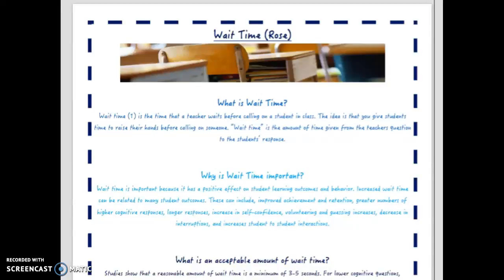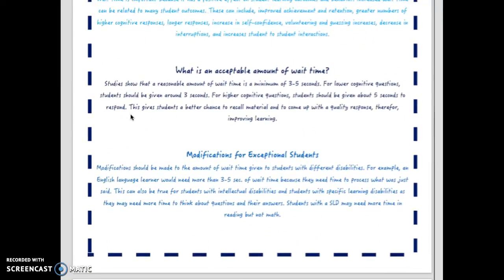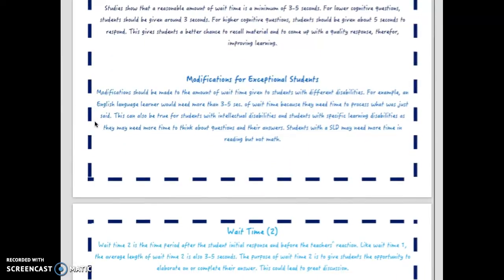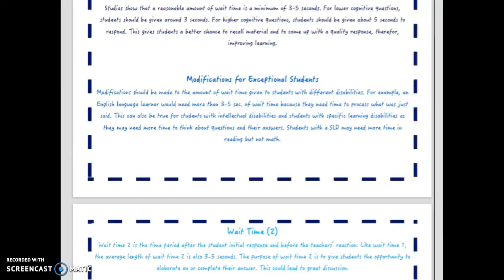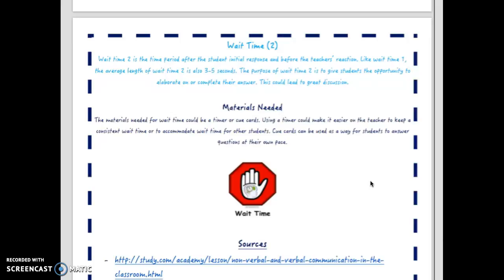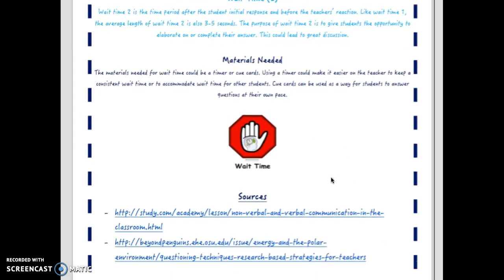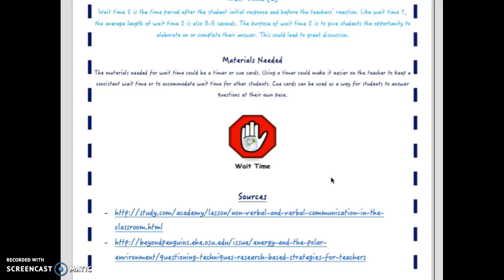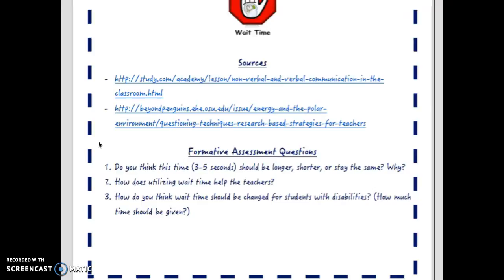Wait time Video #2